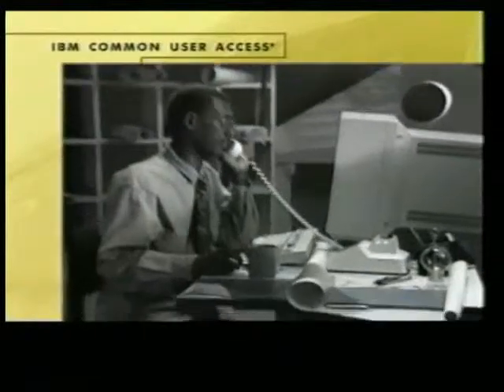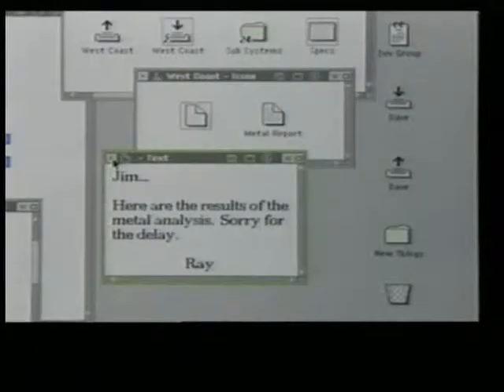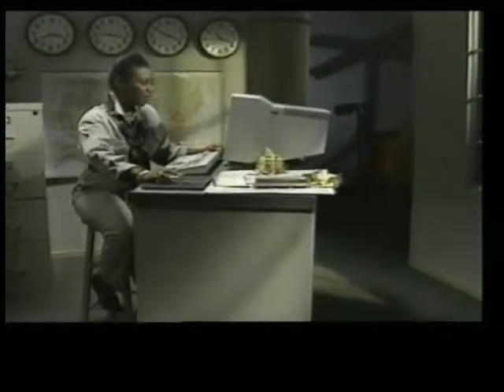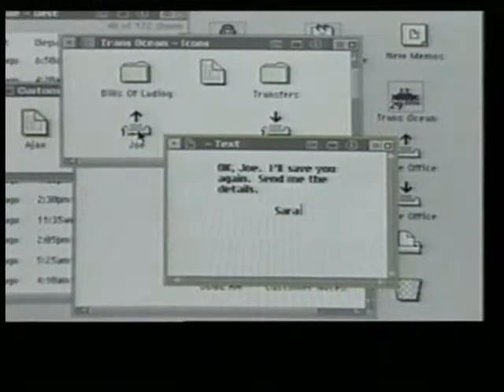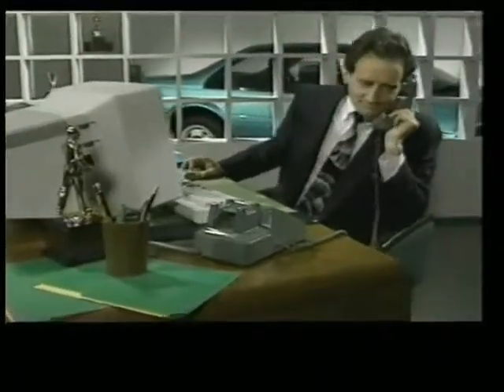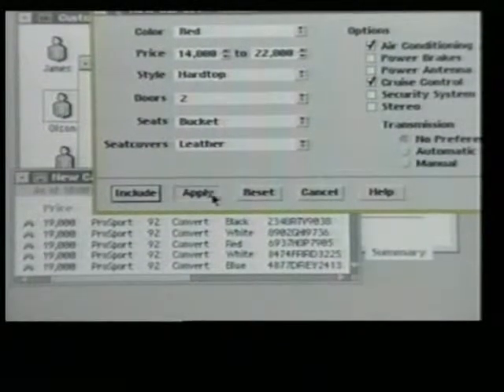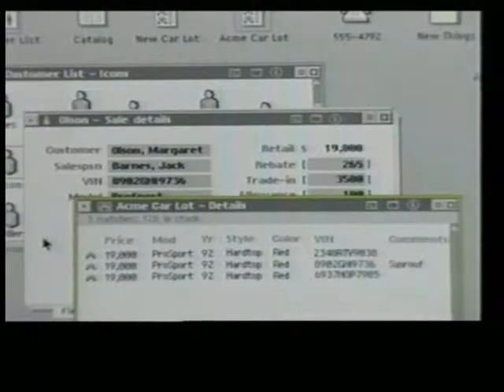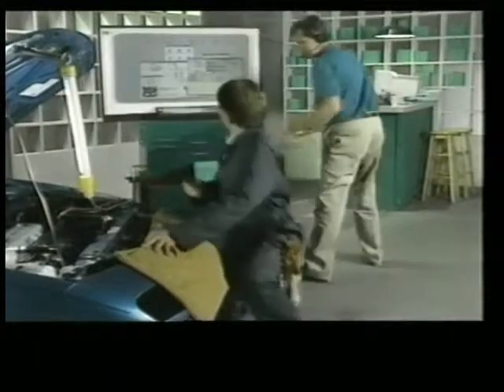CUA Vision Video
An introduction to IBM Common User Access and object-oriented user interfaces.